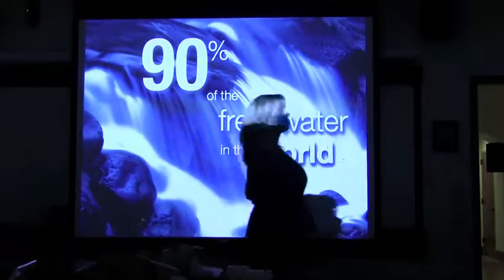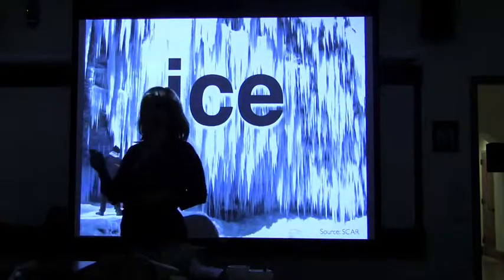Saint Mary's College Faculty Tech Camp: Powerful Presentations [Part 1 of 2]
Rita Pearson shows how to make and deliver a powerful presentation.